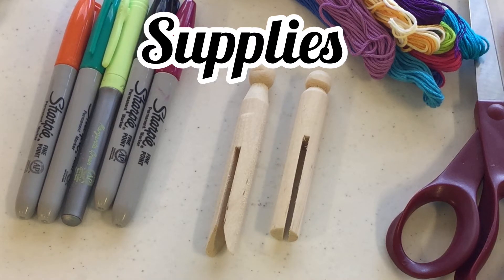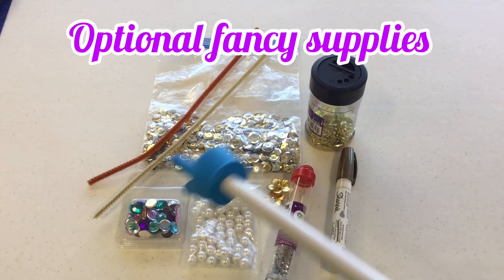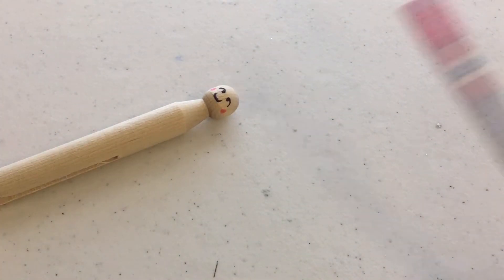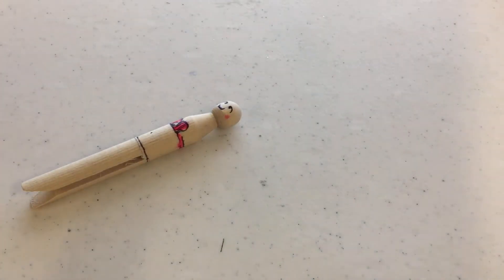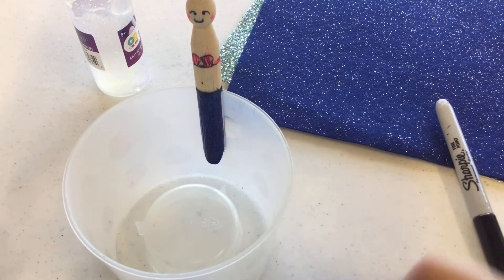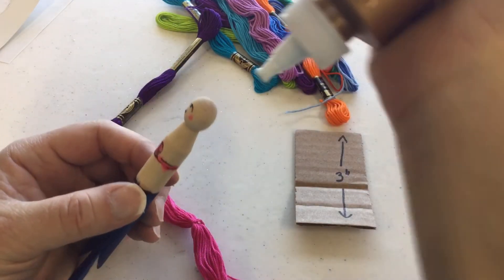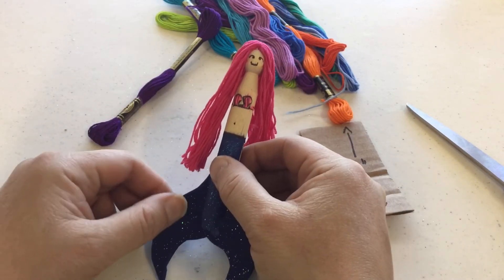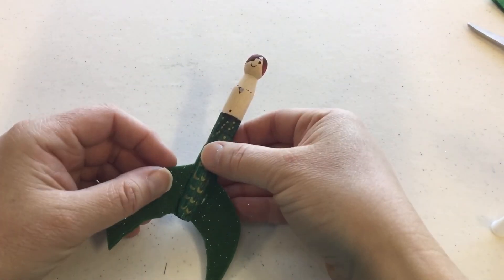Mermaid Peg Dolls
6.3  Splash! What was that? A mermaid! Learn how to make adorable mermaid peg dolls, then take them on an underwater adventure.
Chapter list
00:00 Mermaid dolls
00:11 Supply list
02:05 Optional "fancy" supplies
03:02 Mermaid directions
15:36 Merman directions